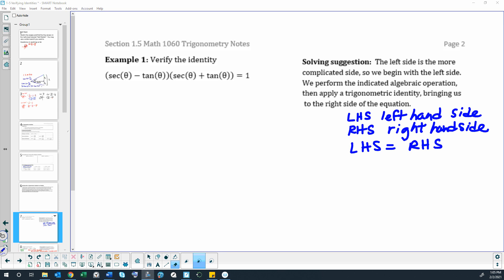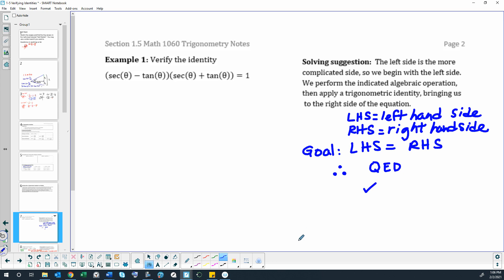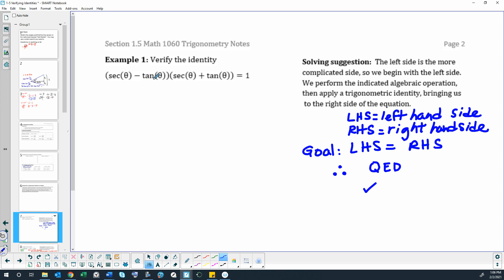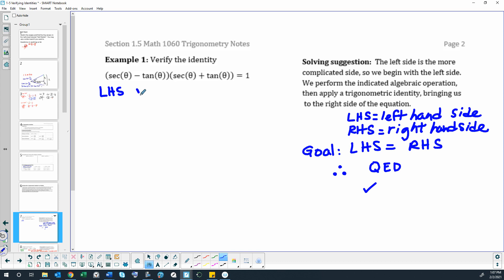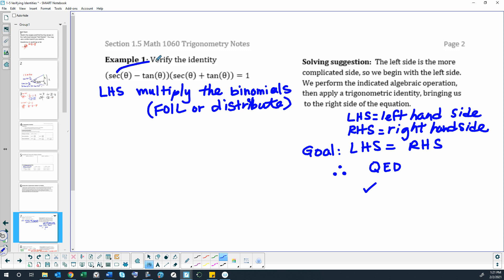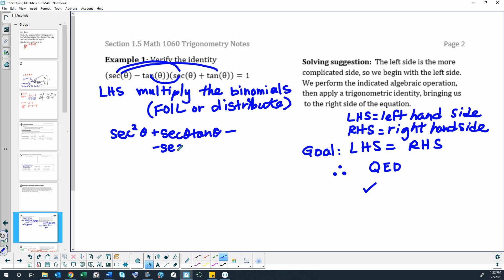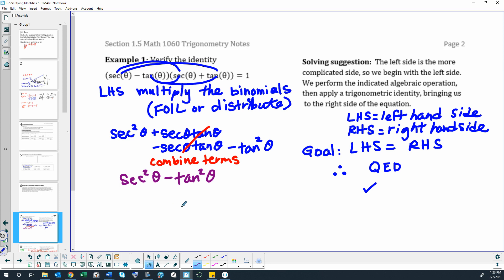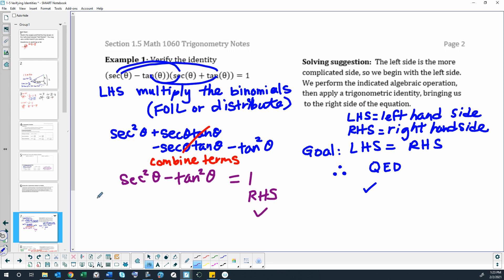Math 1060 1-5 example 1